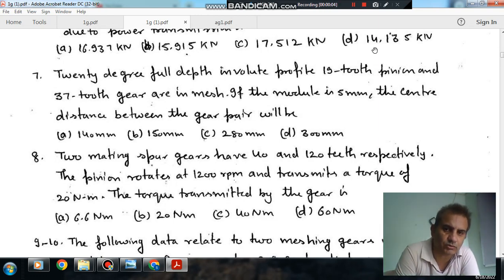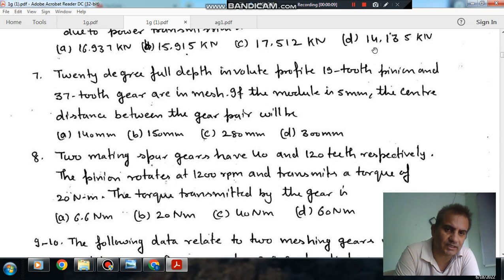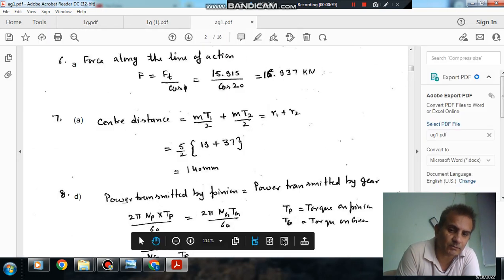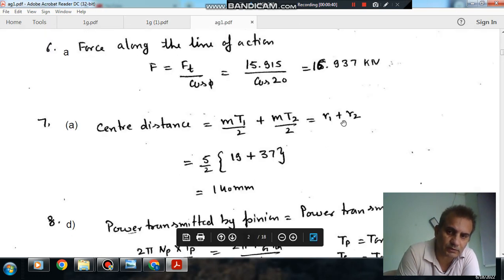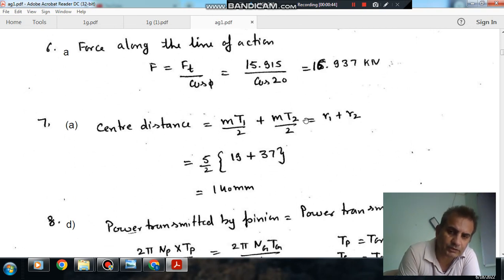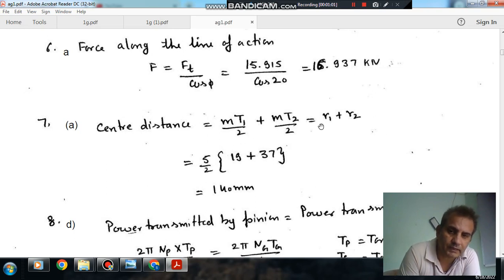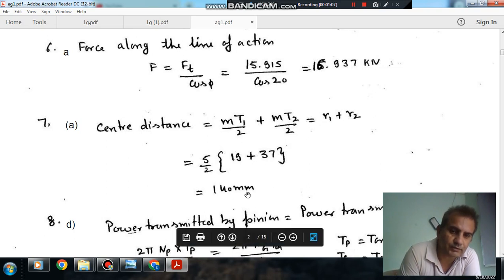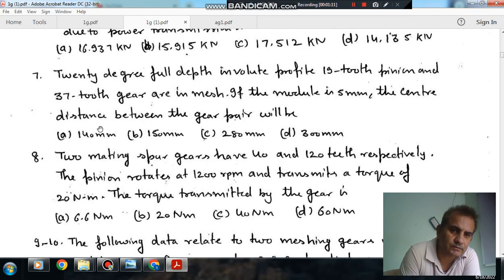Gears and Gear Train (Q7) (Theory of Machine Gate Practice Questions)